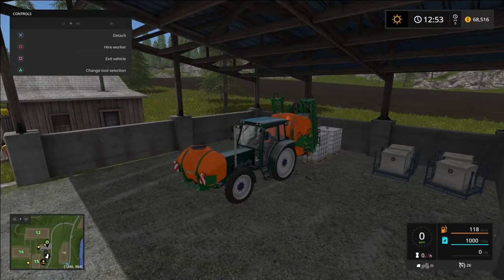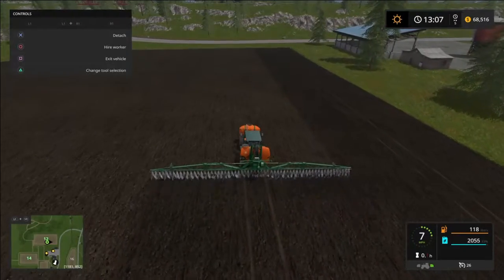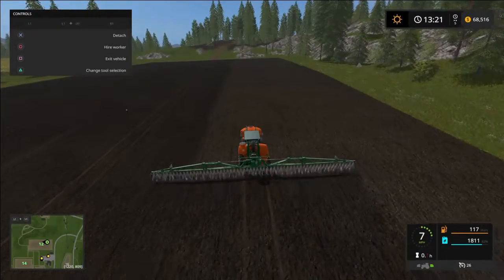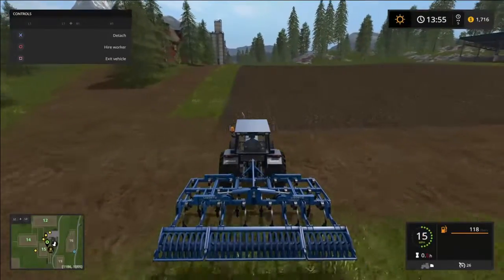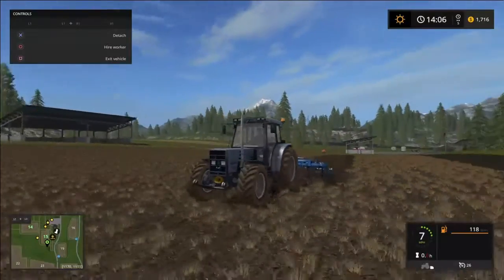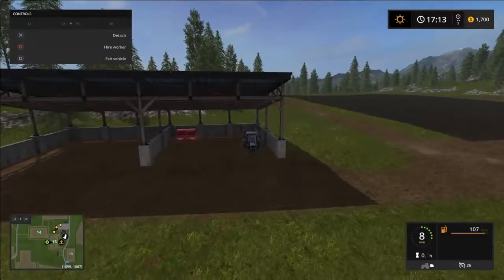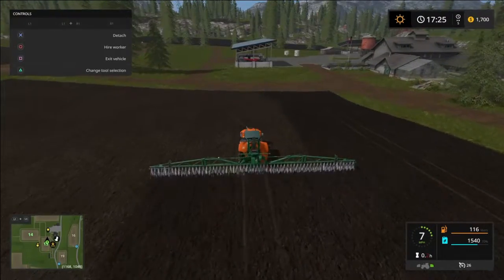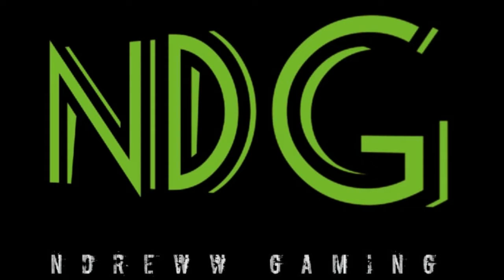Let's Play Farm Simulator 17 - Part 2 Cultivation and Fertilization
Part 2: Cultivation and Fertilization at a slugs top speed